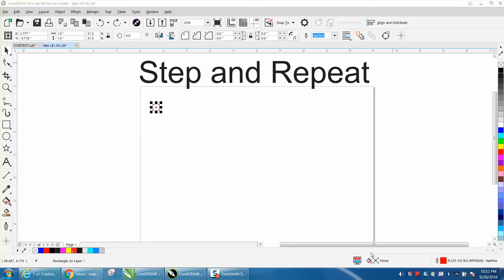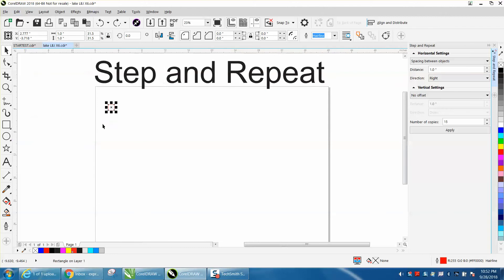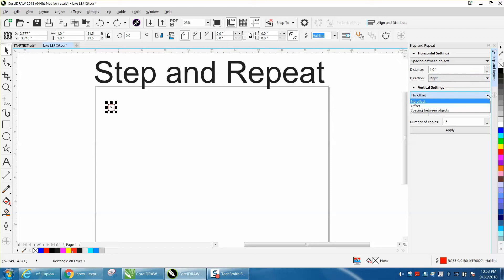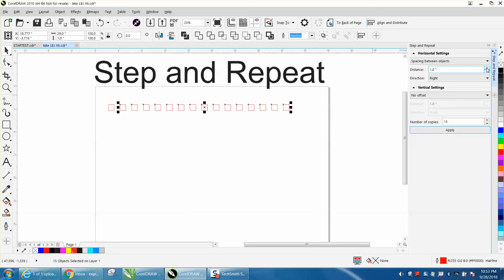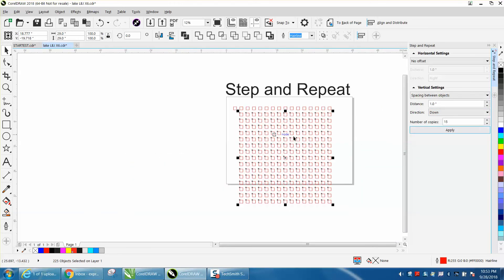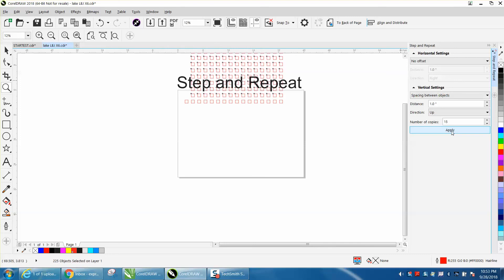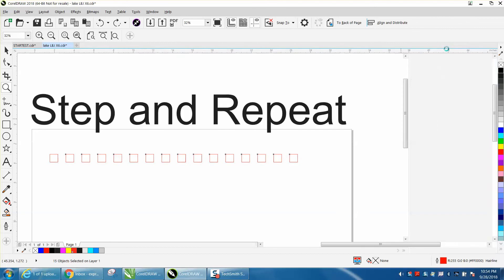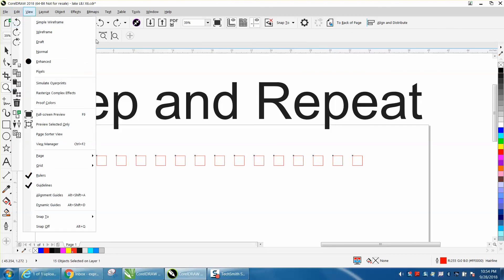Corel Draw Tips & Tricks Step & Repeat Part 2